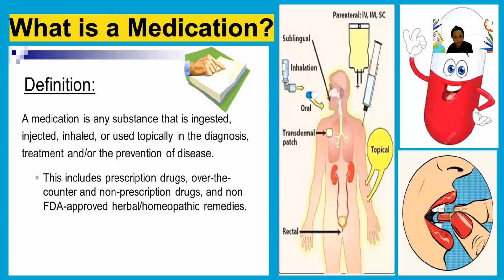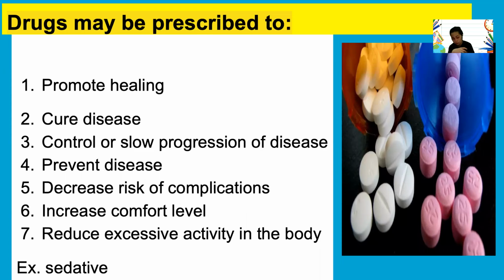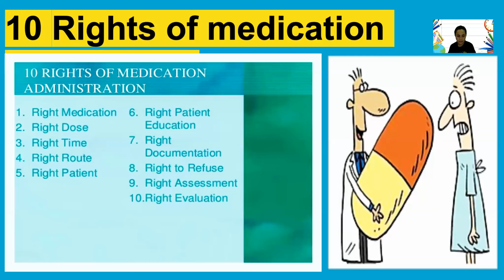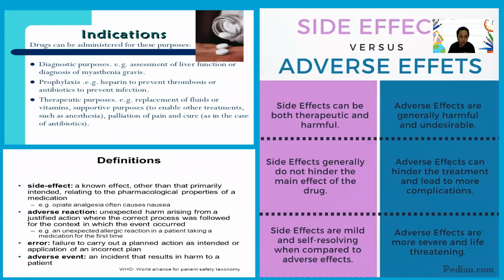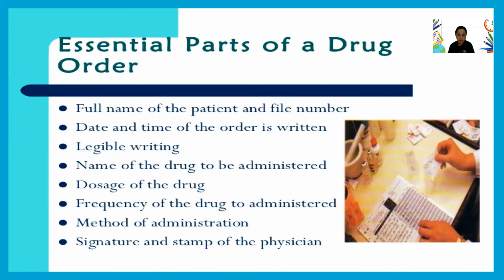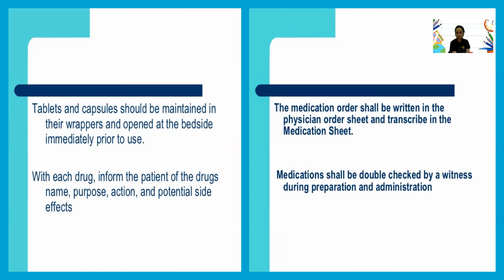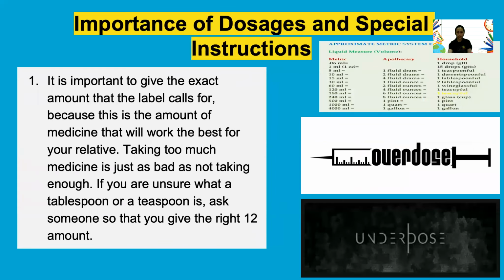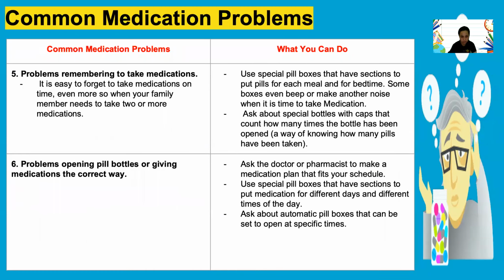CG B11 MEDICATION MANAGEMENT